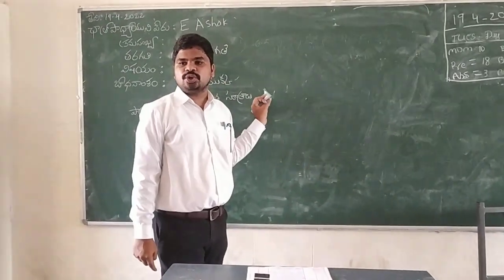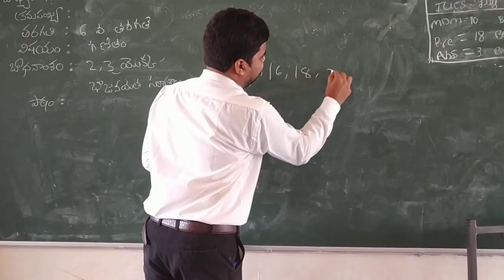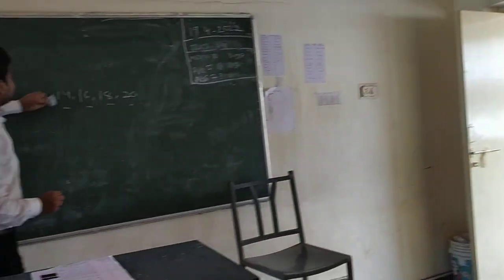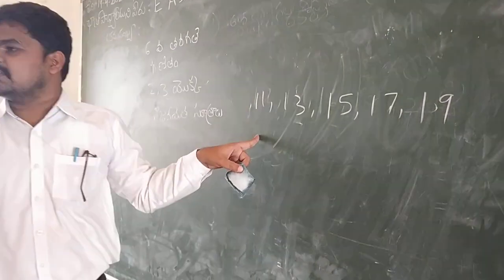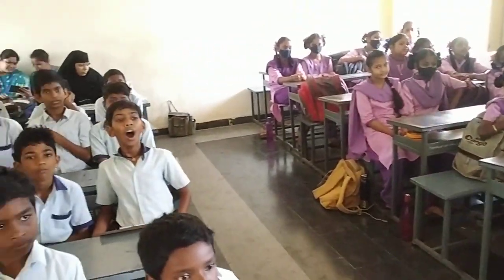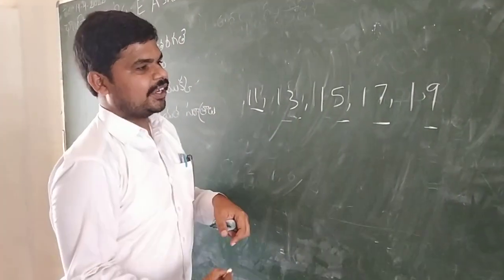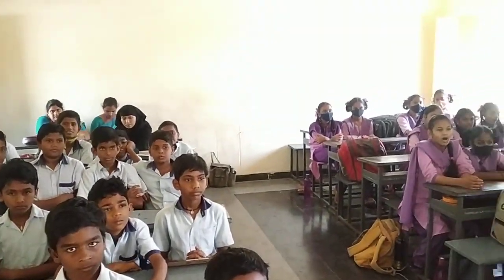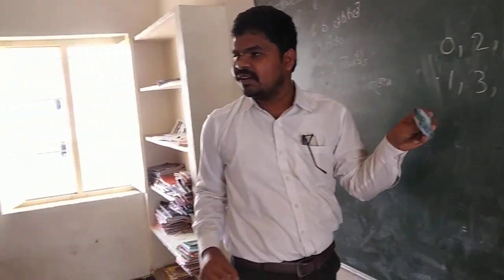DED 2018 FINAL PRACTICAL ! MATHS! V9 (Telugu)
018 FINAL PRACTICAL ! MATHS! V9 (Telugu

Ap tet new lessons,ap tupdates2 English syllabus,ap trt 2022 latest updates,
Ap tet 2022 guidelines,ap tet 2022 syllabus change,ap tet 2022,new exams pattern,ap tet 2022 latest news

V9,v9,v9
 tet new lessons,ap tupdates2 English syllabus,ap trt 2022 latest updates,